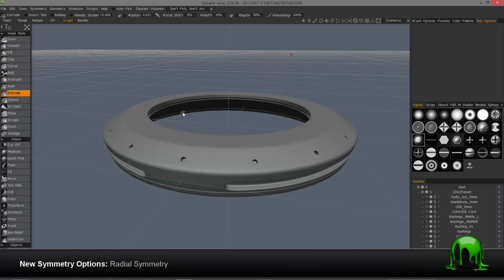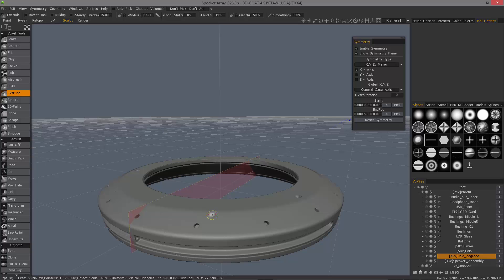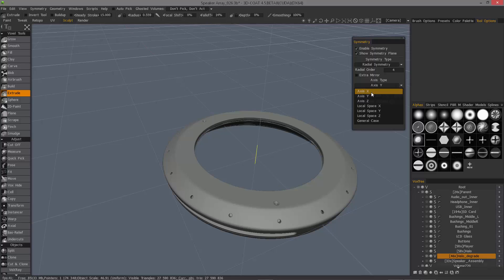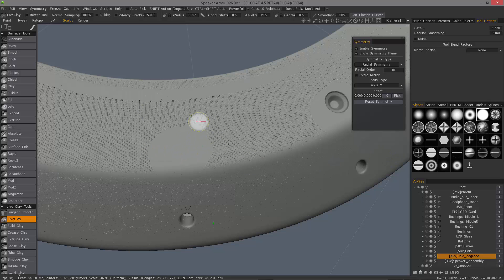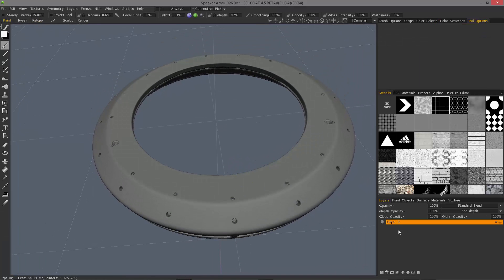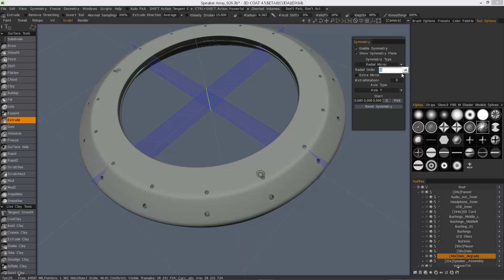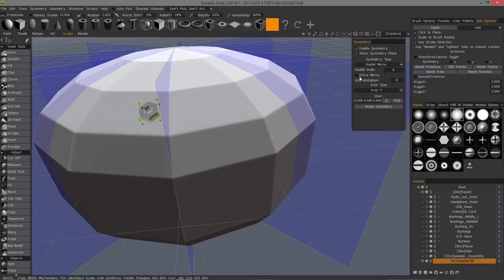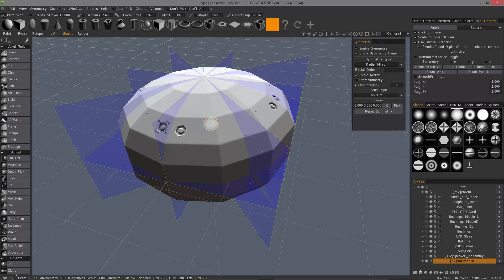Radial Symmetry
This video demonstrates many of the new Symmetry Options, added after the 4.1 release. including Radial Symmetry and Radial Mirror